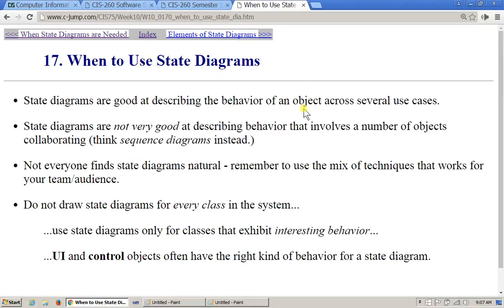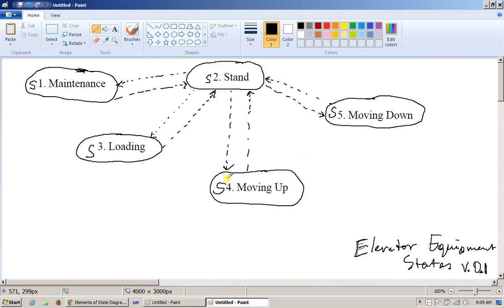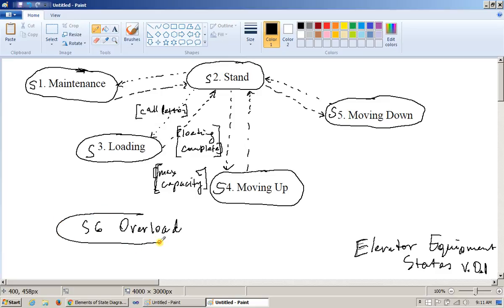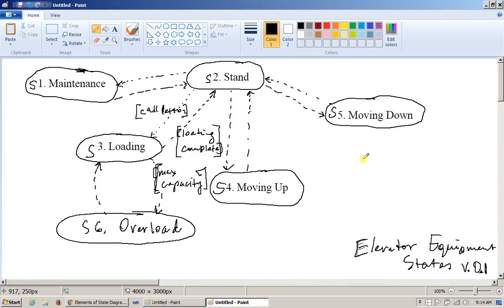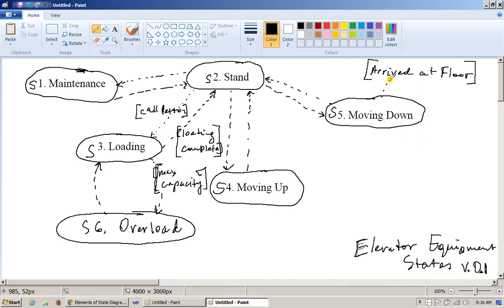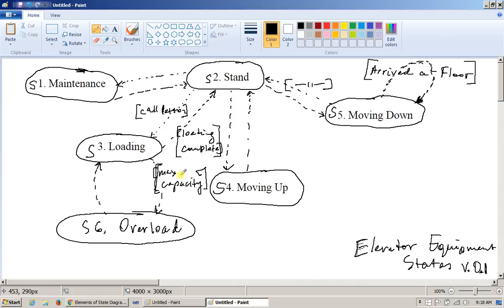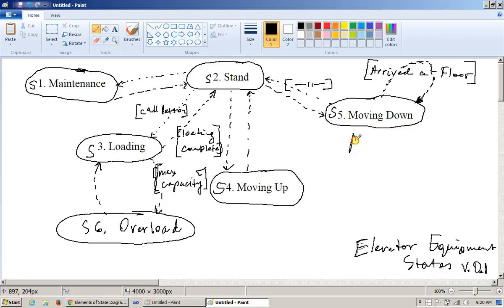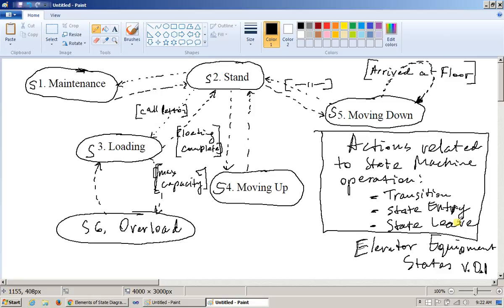Week 11 UML State and Activity Diagrams Part 3